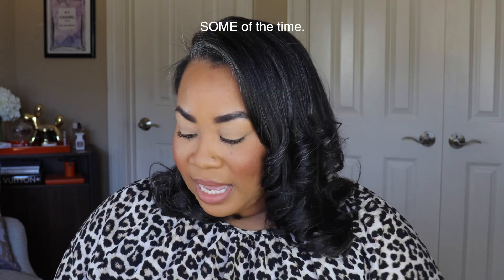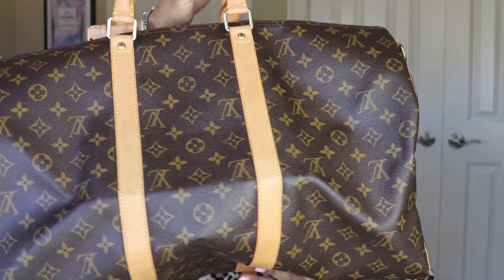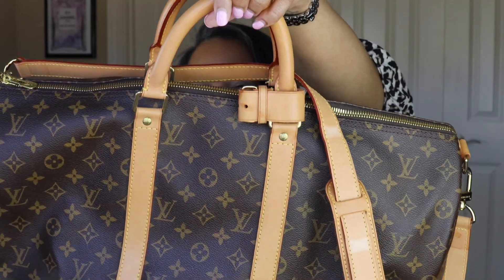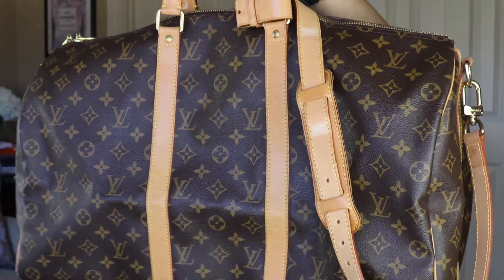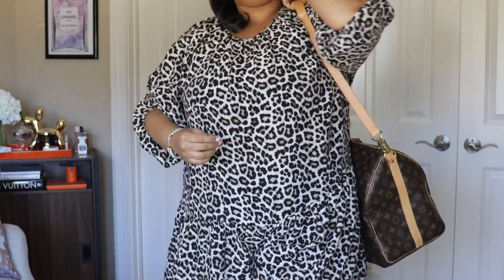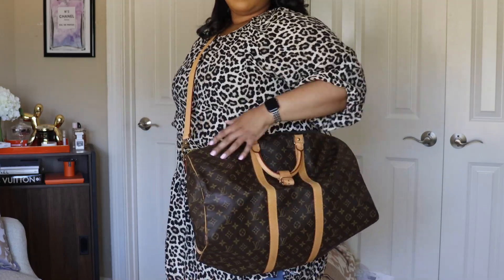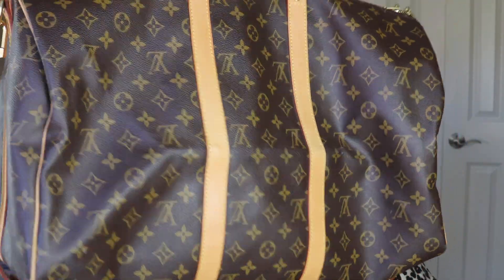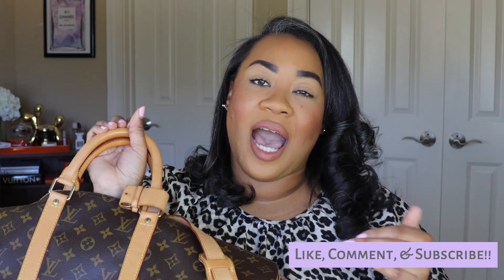Louis Vuitton Keepall 50 Bandouliere Review & Buying Preowned vs. New!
I purchased one of the most coveted piece in my collection a few years ago and I'm so excited to share all my thoughts & opinions! This is the one piece in my entire collection that I have more cons than pros to share-- but it still doesn't stop me from loving & recommending it!

Louis Vuitton Monogram Keepall 50B (vintage, from 2001)
Dimensions 50 x 29 x 22 CM or 21.7 x 12.2 x 9.4 inches
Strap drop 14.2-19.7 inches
Current retail price $2,570 or $2,500 (I see both prices online as of March 2022)
Purchased for $859.56 in May of 2020 from seller Boom2hanten
Seller’s eBay store

Use my discount "keiko15" to save 15% on order $65+

Dress: H&M
Nails: DND Bellet Pink